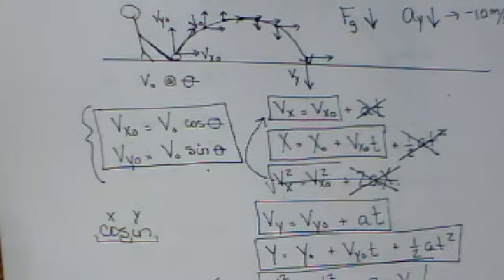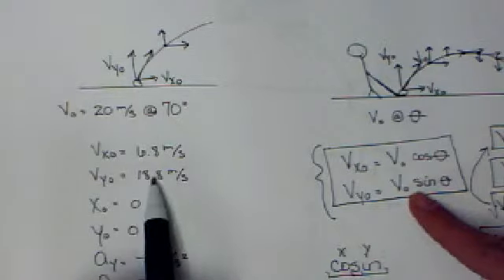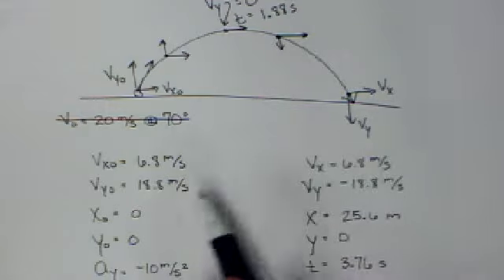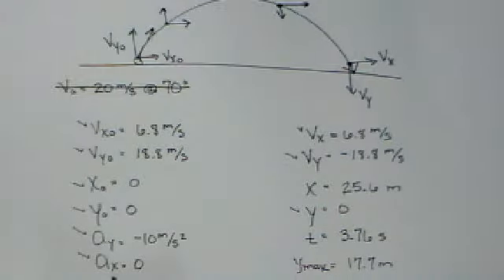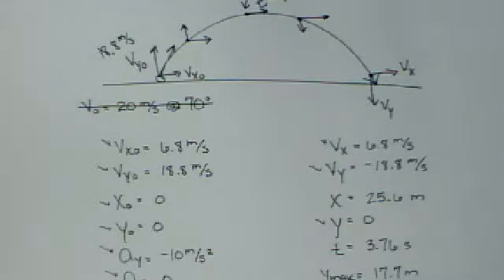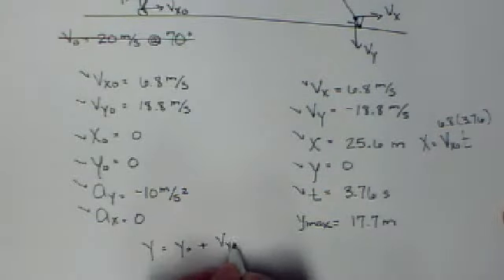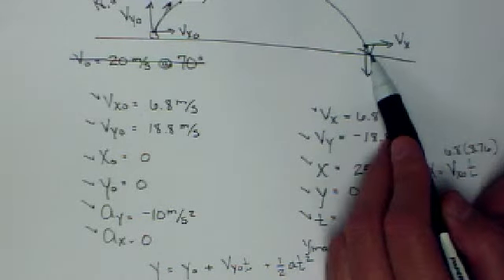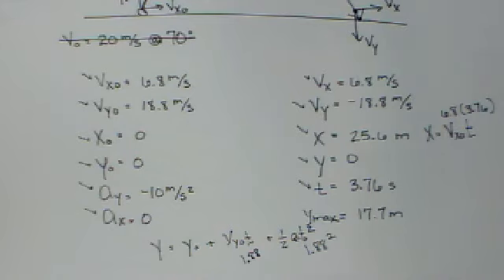Basic Projectile Problem Launched at an Angle